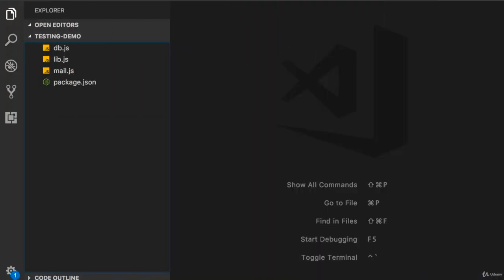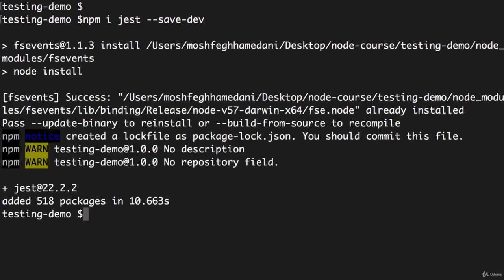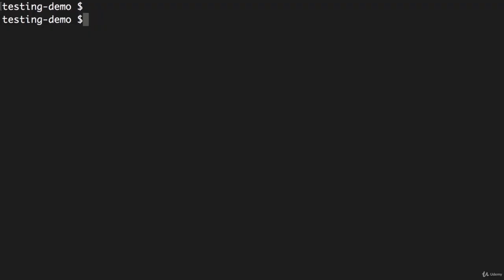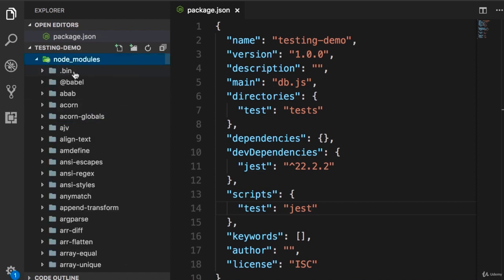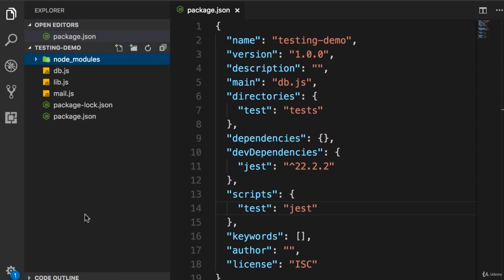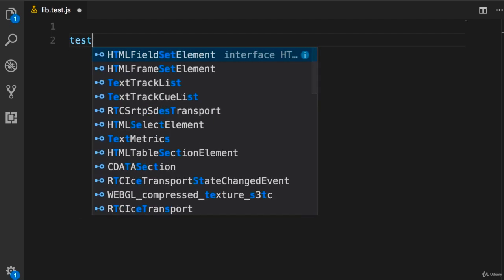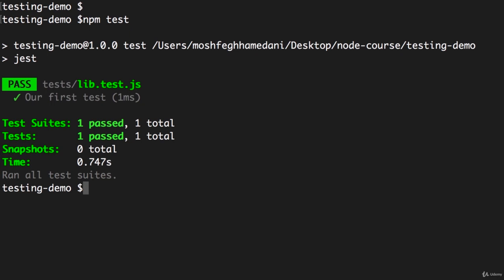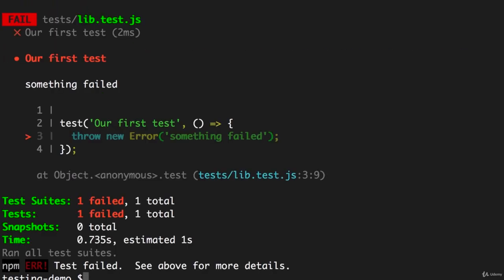Node.js #154 - Writing Your First Unit Test [By Mosh Hamedani]